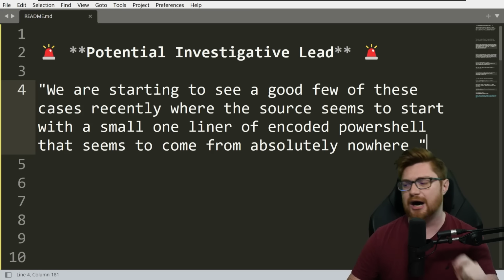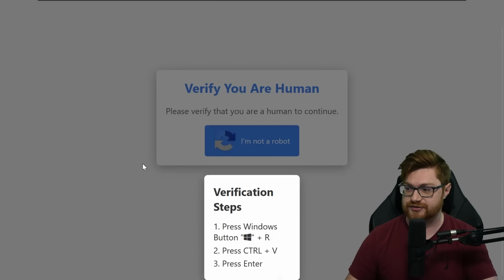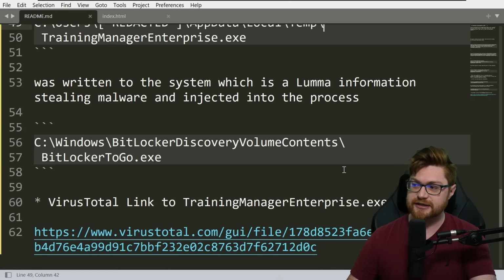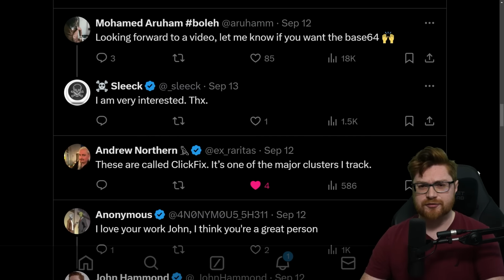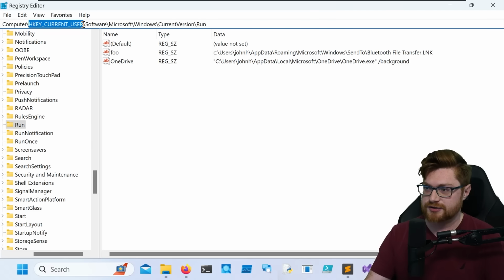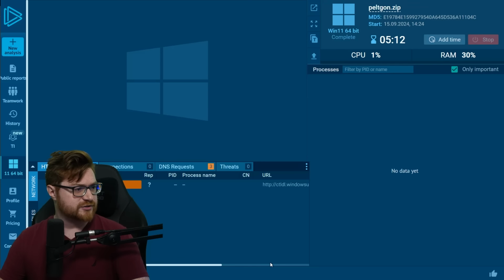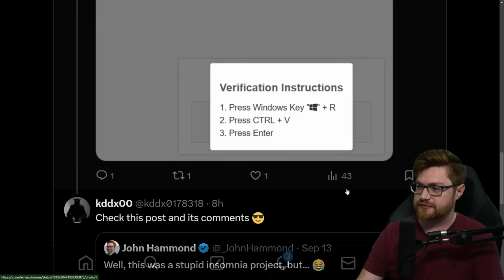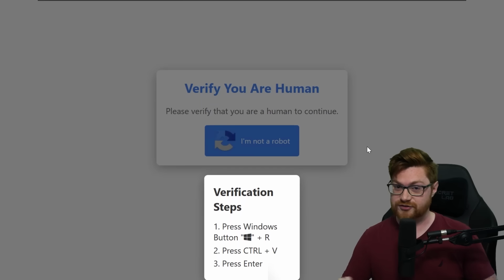Fake CAPTCHA Runs Malware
|| Join me for the SOC Analyst Appreciation Day! A completely FREE event on October 16th by DEVO!